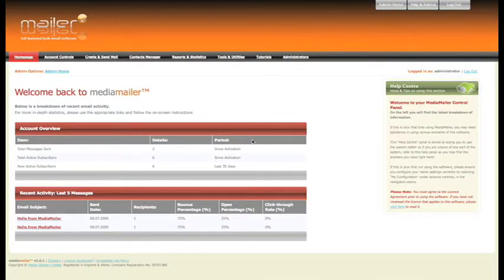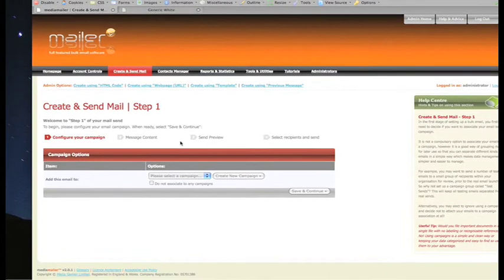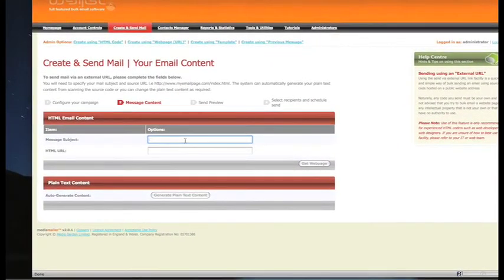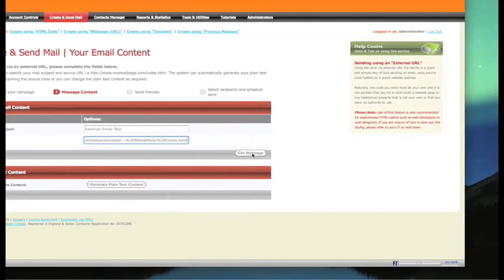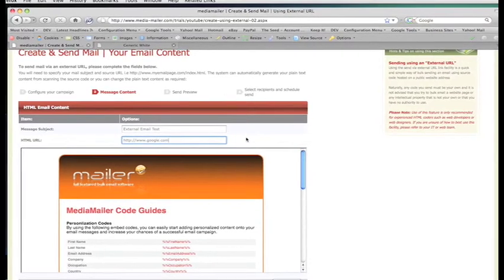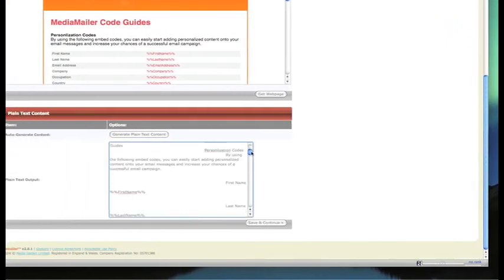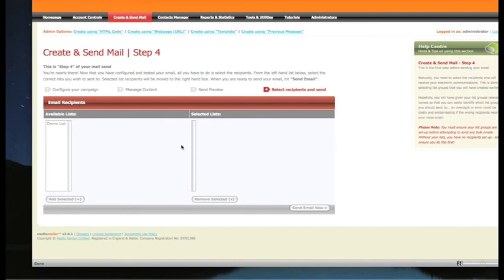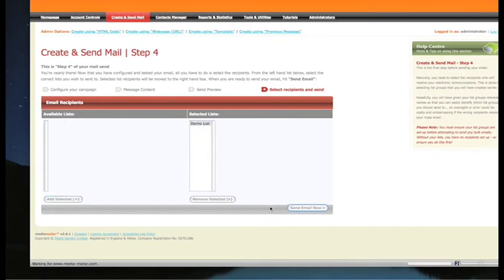MediaMailer - Send Using URL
Learn how to send mass emails using your own external webpage URL in MediaMailer v2.0, our flagship bulk email software.